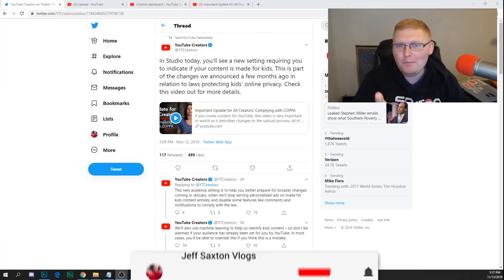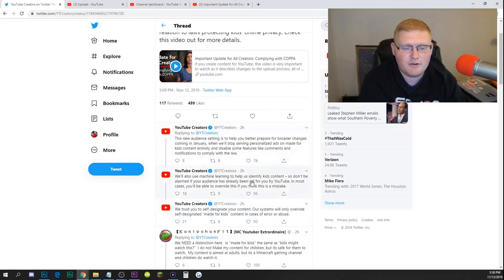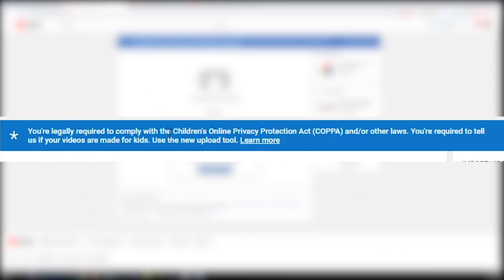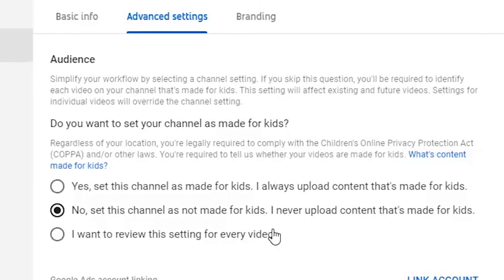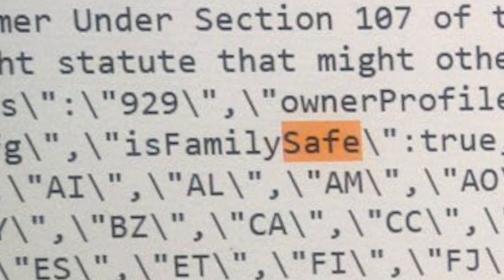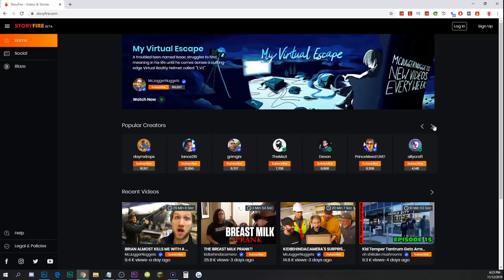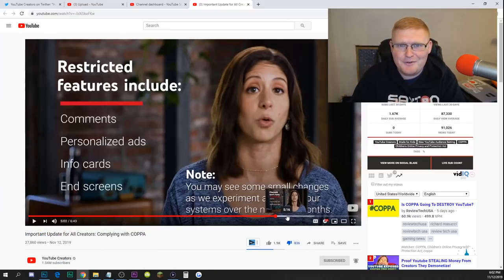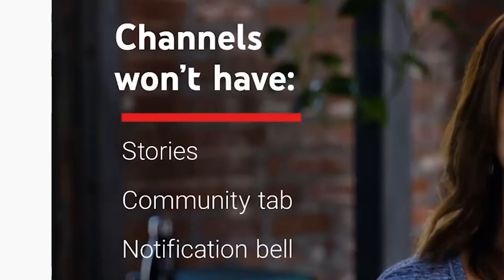Major Changes Coming to YouTube - Complying with COPPA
Important Update for All Creators when Complying with COPPA...

WHATS UP!!!
My name is Jeff Saxton, I am a 23 year old vlogger from New Jersey just trying to have fun and make videos for you to laugh. Hope you have a great day today if you're reading this.